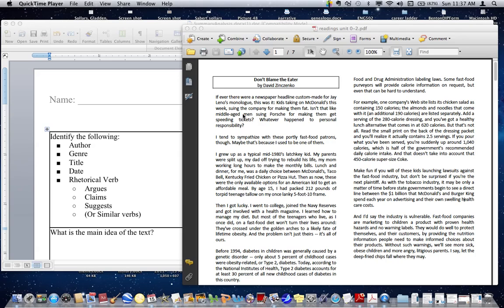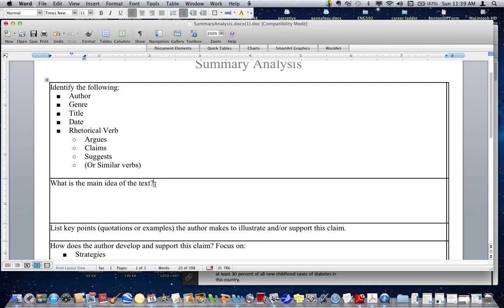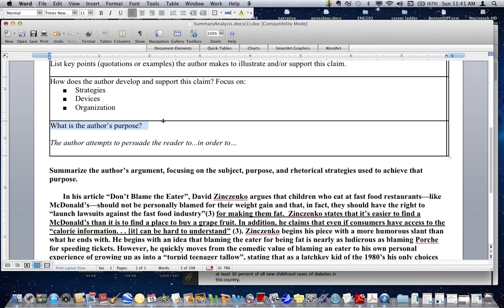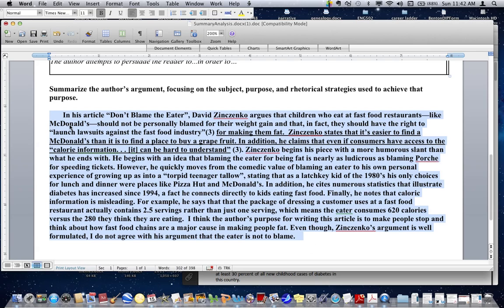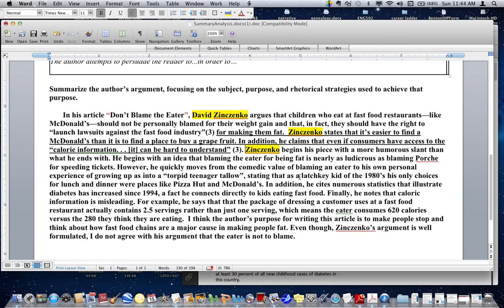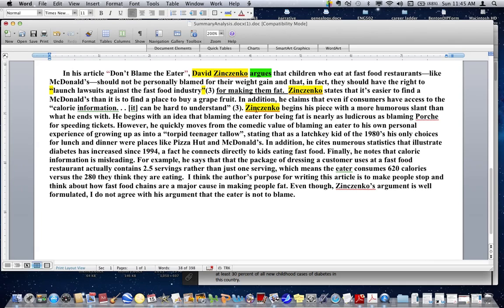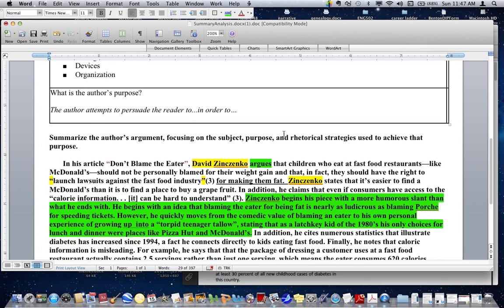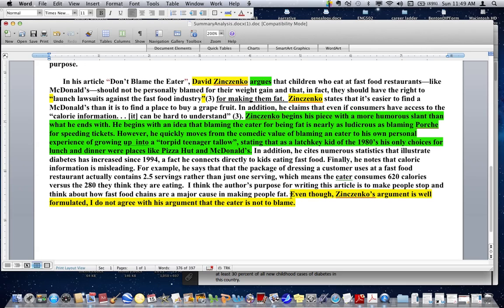How to write a summary analysis for Lock's classes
As a reminder to what we did first semester, please watch the video. If you have further questions, sign up for a conference with me.